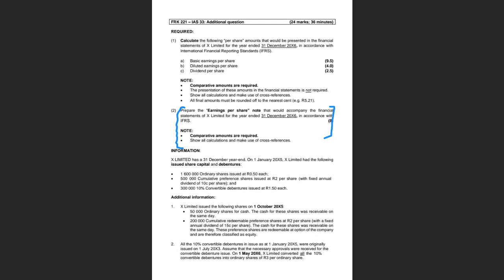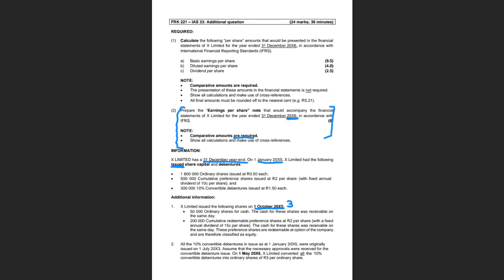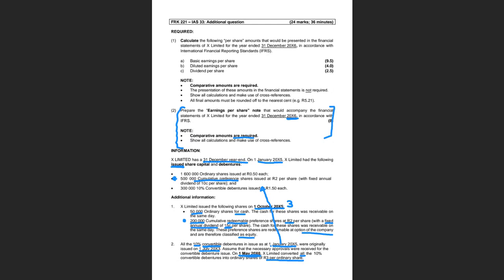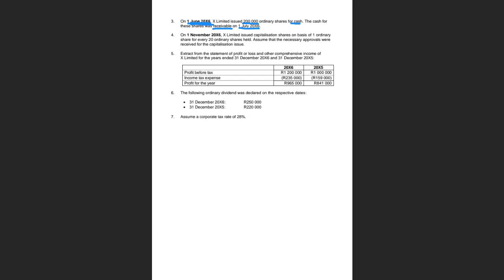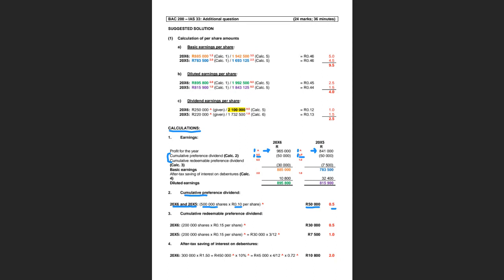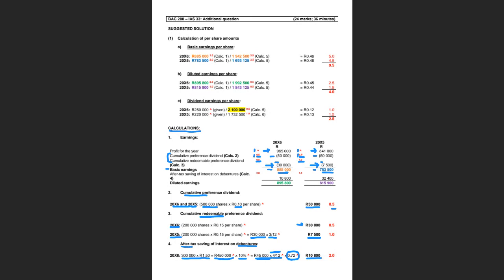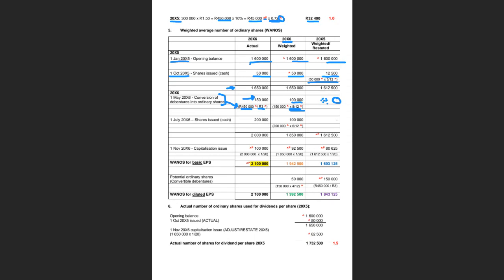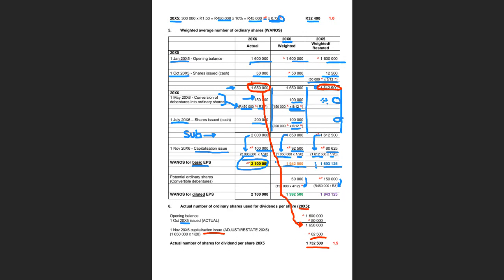Earnings per share Lecture 6 Additional example